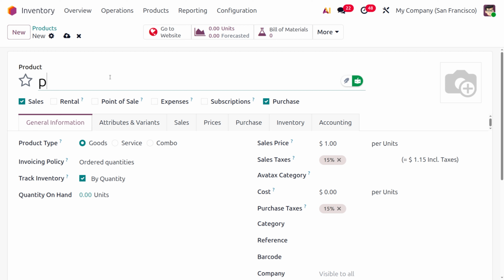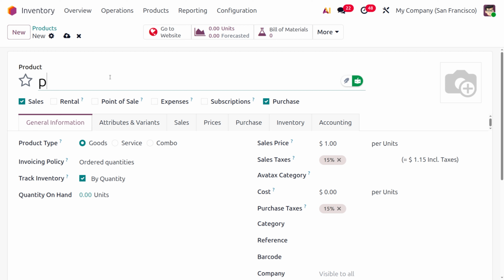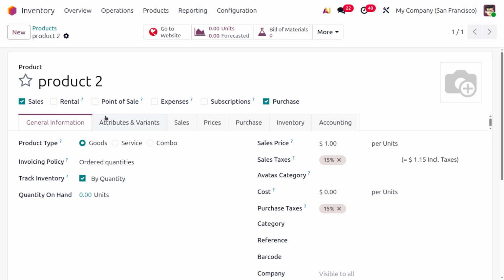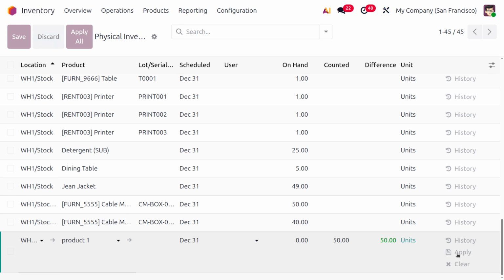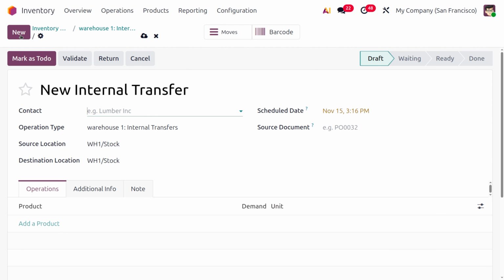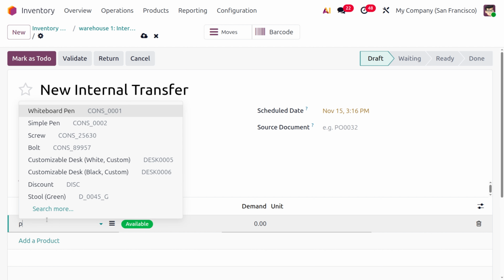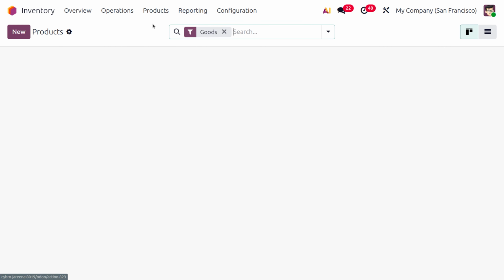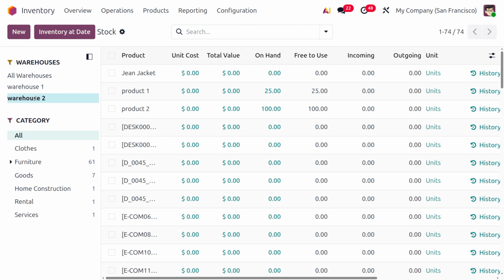How to Perform Internal Inventory Transfers in Odoo 19 | Odoo19 Tips | Odoo 19 Functional Tutorials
Managing stock efficiently is crucial for every business, and internal inventory transfers play a key role in maintaining accurate warehouse operations. In this video, we walk you through the complete process of performing internal transfers in Odoo 19, from initiating a transfer request to validating the operation.

Whether you're a warehouse manager, Odoo user, or business owner, this tutorial will help you understand:
✅ How internal transfers work in Odoo 19
✅ How to move products between locations
✅ How to validate and track internal movements
✅ Tips to ensure accurate and seamless inventory updates

Setting up internal transfer operations

Creating and processing internal transfer orders

Managing stock locations

Ensuring real-time inventory accuracy in Odoo 19

💡 About Cybrosys
Cybrosys Technologies is a leading Odoo Gold Partner with over 17 years of expertise in Odoo implementation, customization, and training. Our mission is to empower businesses with smart ERP solutions and high-quality educational resources.